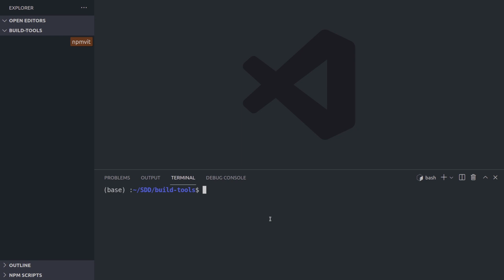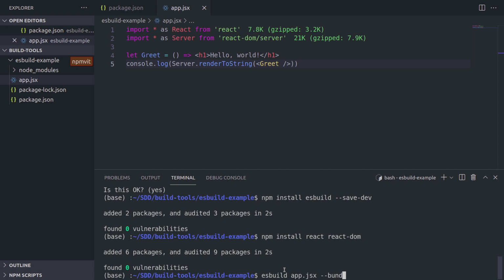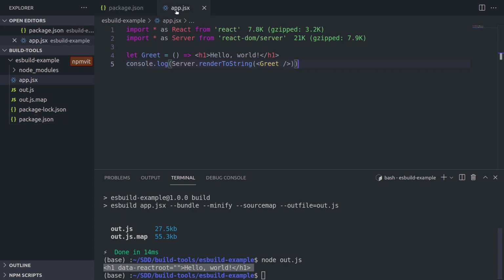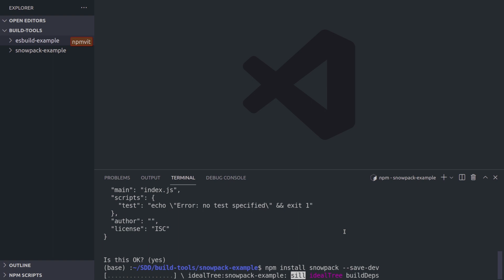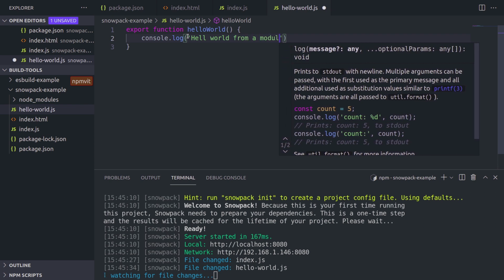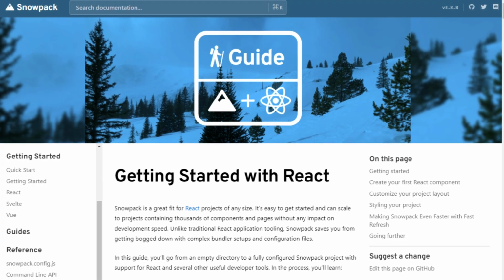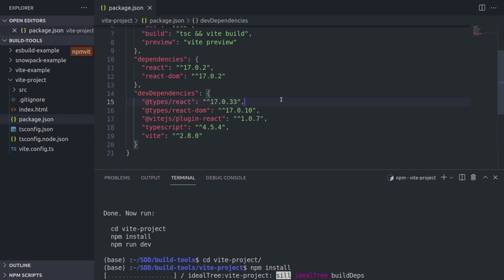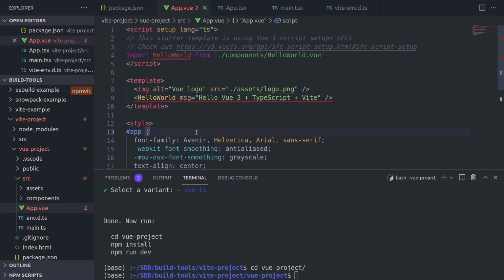Next-generation JavaScript build tools: esbuild, Snowpack & Vite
Creating JavaScript applications with module bundlers such as Vite, esbuild and Snowpack is a new alternative to Webpack, Parcel and react-create-app. In this tutorial we are going to see how you can set up apps using Vite, esbuild or Snowpack with TypeScript and discuss pros and cons of these new bundlers compared to old build tools.

🕒 Timestamps:
(00:00) What are next-gen bundlers?
(01:06) esbuild
(05:33) Snowpack
(09:57) Vite